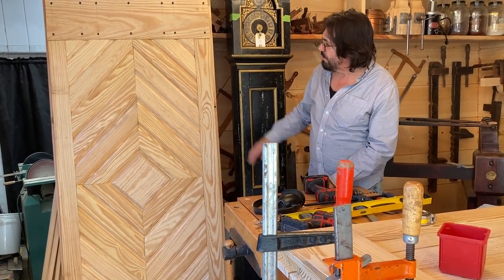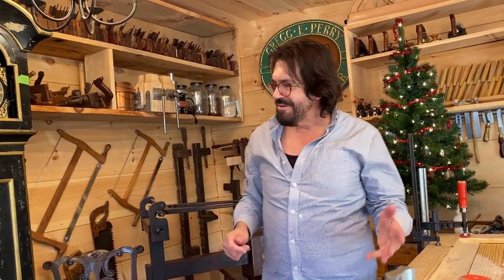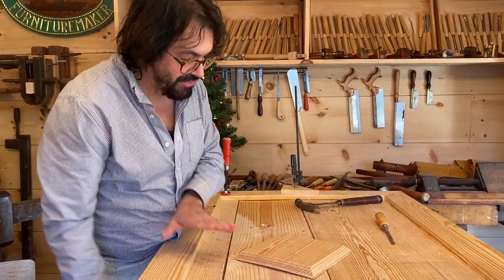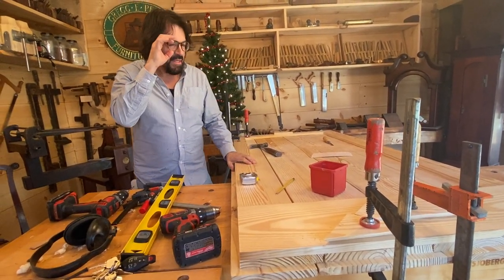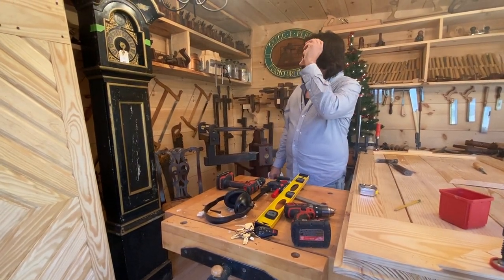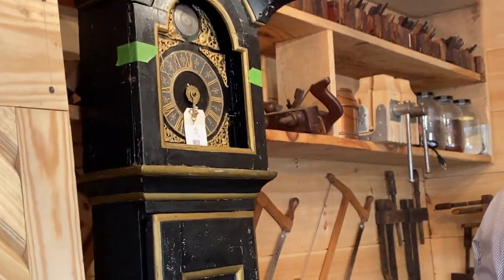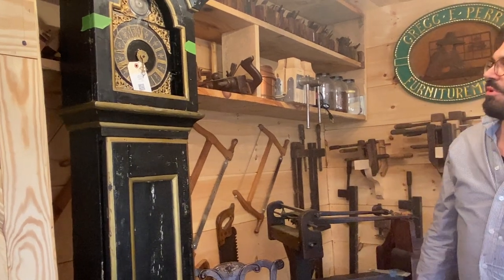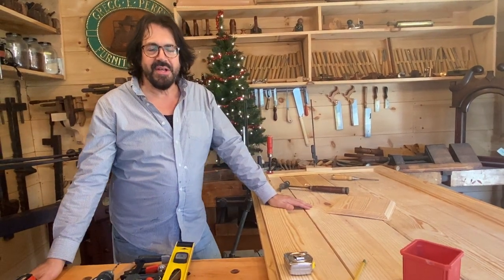Woodworking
Gregg Perry, The Historic Preservationist demonstrates building a 17th century door.